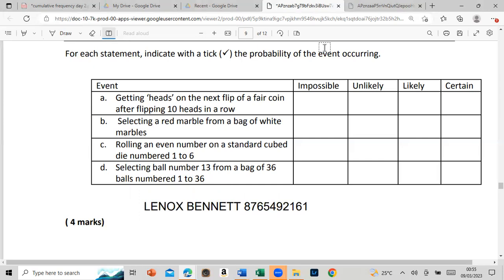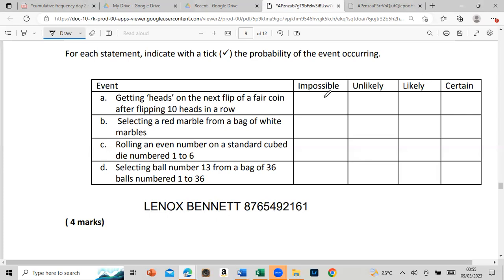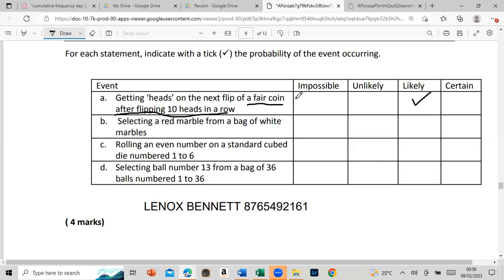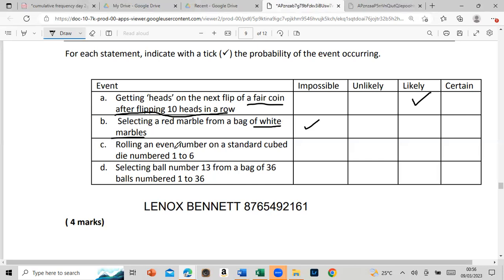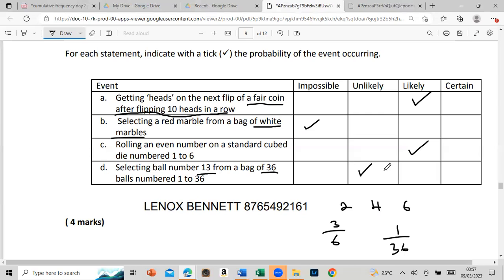PEP PERFORMANCE TASK 2023 QUESTION 4